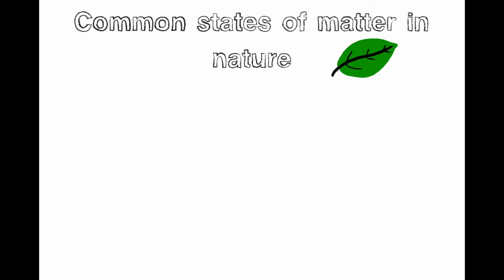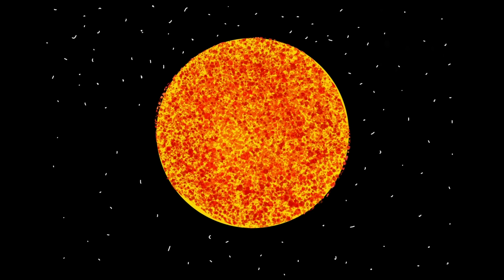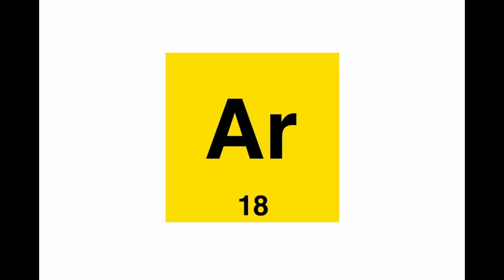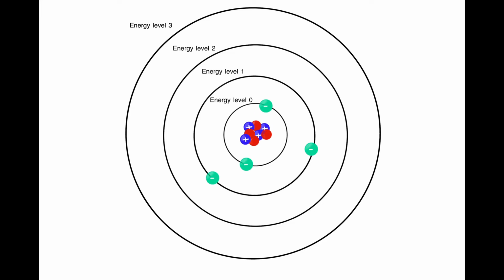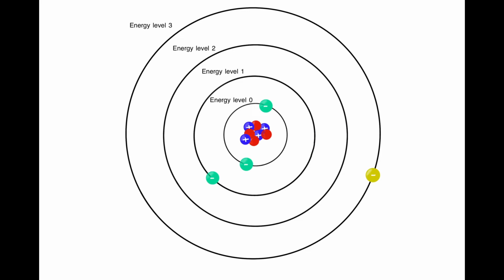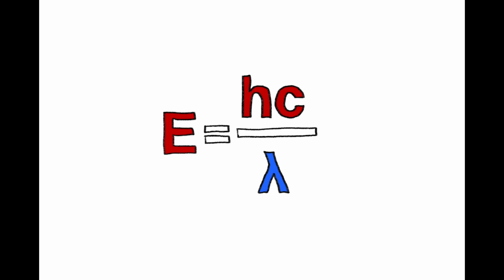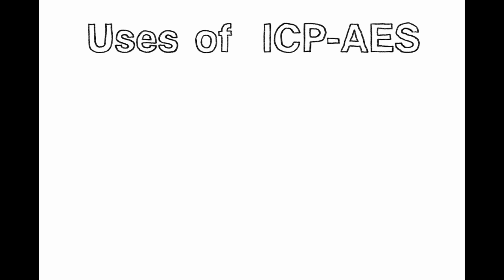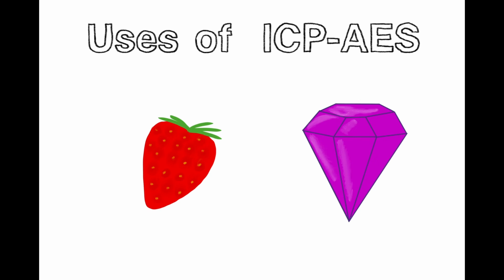ICPAES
Many inventions that changed the world have been inspired by nature. The ICP-AES technique uses plasma which we can observe in flames, lightning, the sun, and the northern lights. The high thermal energy of substances in their plasma state can then be used to excite electrons within atoms. These electrons then emit visible light when they return to a lower energy level or to their ground state. This phenomenon is the principle of making plasma TVs work, but also has many applications in the scientific community.

  ICP-AES is also known as ICP-OES (Inductively coupled plasma optical emission spectroscopy). ICP-AES is a chemical analysis technique which can detect the number of elements in a sample even if the concentration is as low as a few parts per million. This technique's high precision and accuracy make it very useful in applications such as food quality control, forensics, and petroleum industries. The ICP-AES could be used to analyse a sample of unleaded petrol to check if the fuel contains any lead or any lead compounds, as burning fuels which contain lead are a major health risk for humans.

  The principle of the ICP-AES technique relies on atoms/ions emitting light when their electrons emit a photon by transitioning from a higher energy level to a lower one. The energy gaps between orbits are unique to individual elements, this means that different elements will emit different wavelengths of light which can be used to identify them. This can be seen by the eye when carrying out a flame test on metal ions in a school chemistry lab, different elements will produce a different colour. However, the ICP-AES is a quantitative technique whereas a flame test is a qualitative method to identify an element. The ICP-AES not only identifies elements in a sample but calculates its concentration within the sample by measuring the intensity of wavelengths emitted for each wavelength of light produced by the sample. To do this, a set of calibration solutions must be analysed to produce a calibration graph. This shows the trend between the intensity of light absorbed at each wavelength and the concentration of the element we are looking to analyse in the sample itself. Finally, when the sample itself is analysed, the results from the optical spectrometer and detectors are compared to the results from the initial calibration. This can be used to determine the concentration of that element in the sample